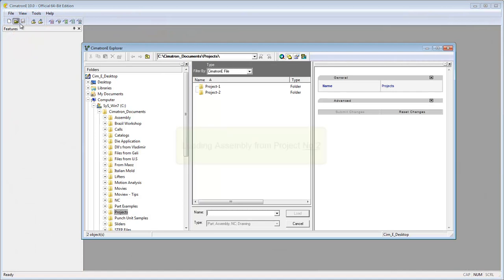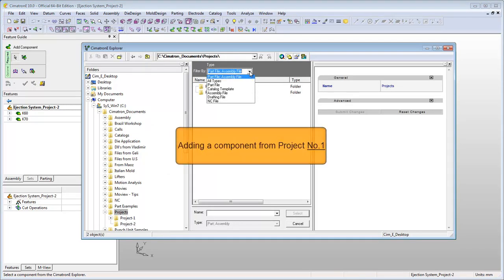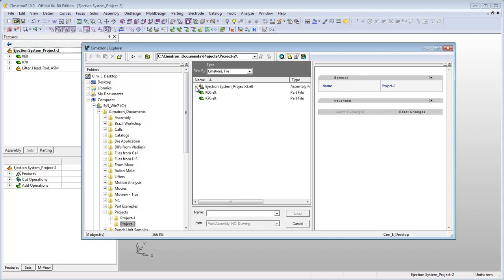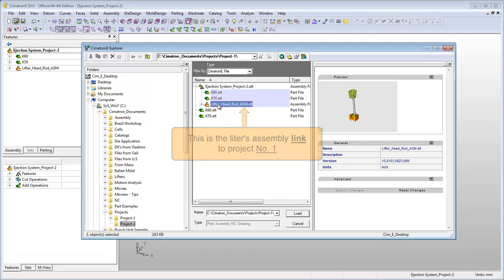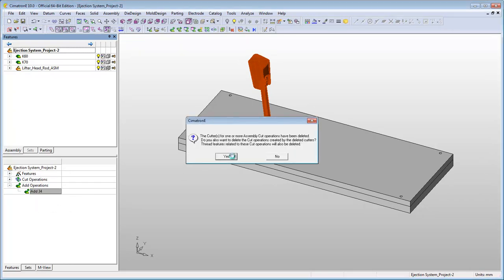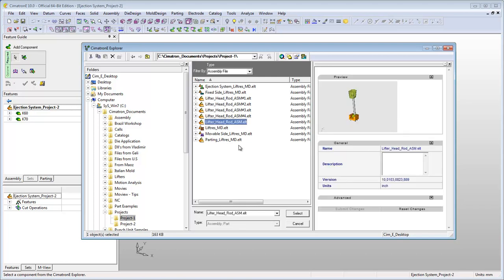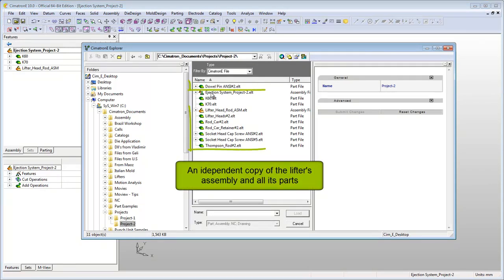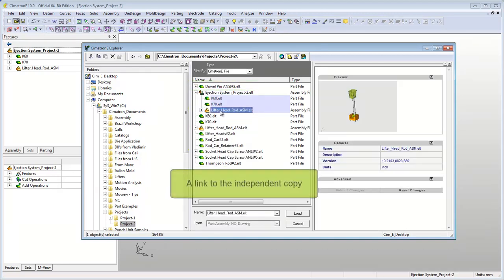CimatronE Tips - Add Duplicate.mp4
Learn how to add a new, independent copy of a component to your project